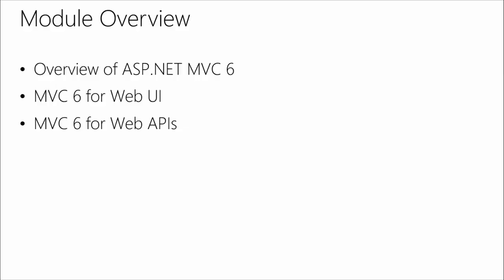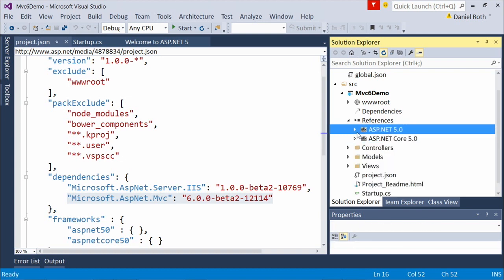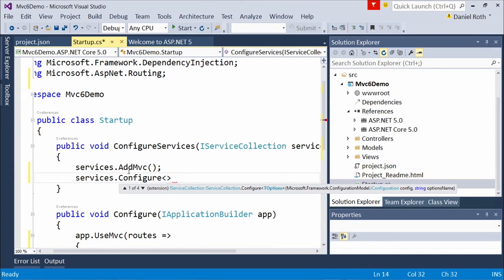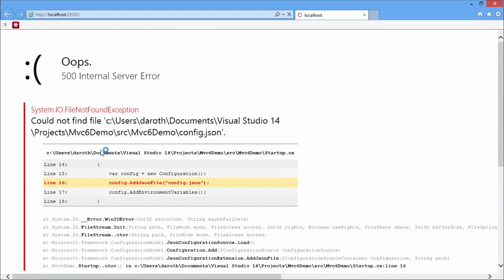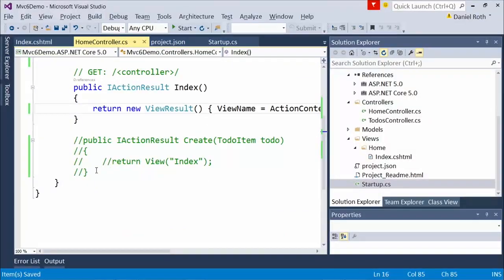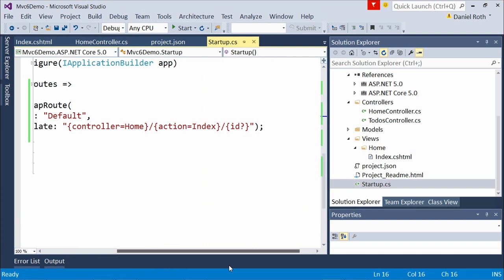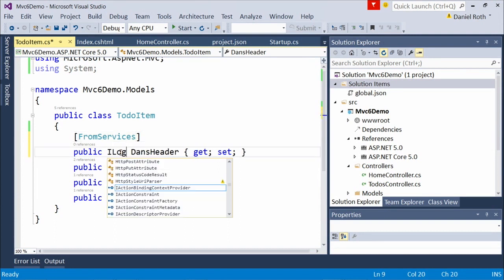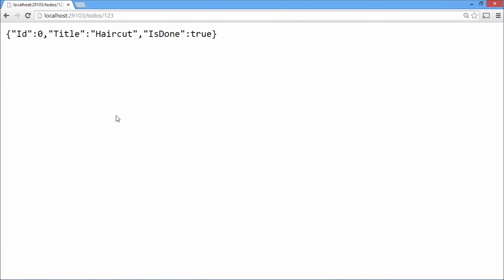03 - New in ASP.NET 5 - ASP NET MVC + Web API Part 2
03 - Get an introduction to ASP.NET MVC 6 for building web UI and web APIs, and learn how

to set up MVC 6 and leverage dependency injection across your MVC application. See how you

can render HTML views and format data using MVC 6 as a single unified framework.